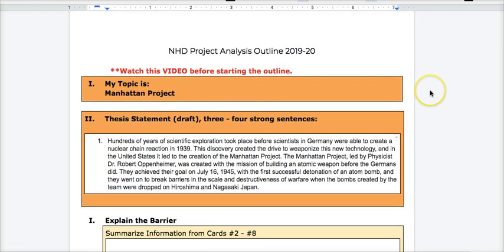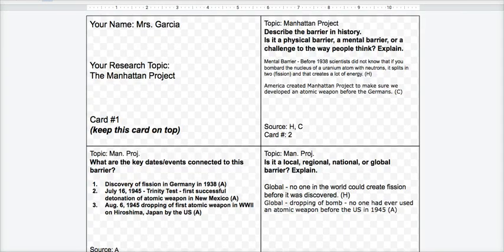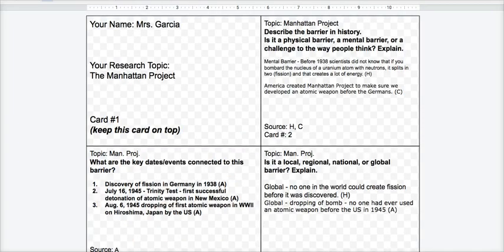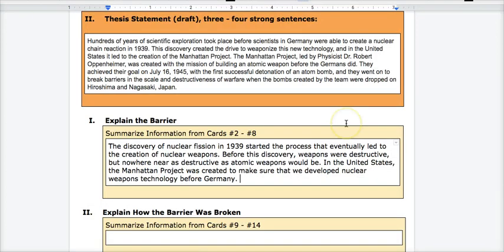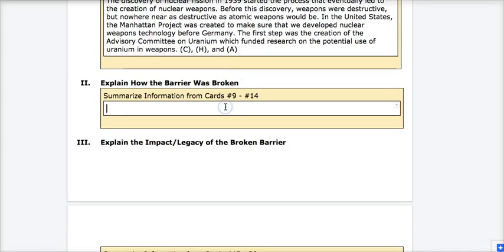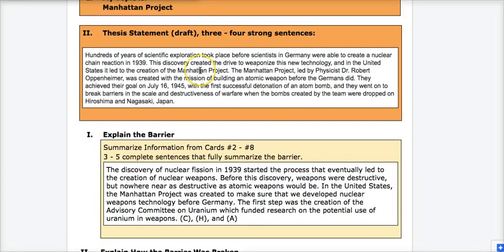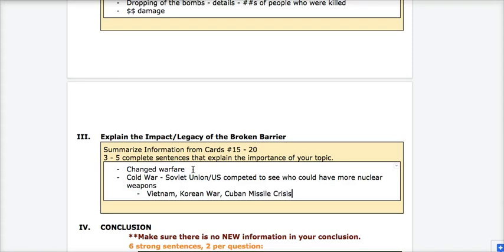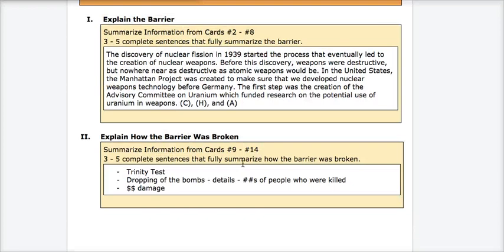Video #6 - Summarizing Your Information with an Outline